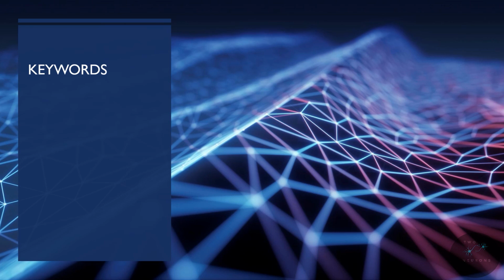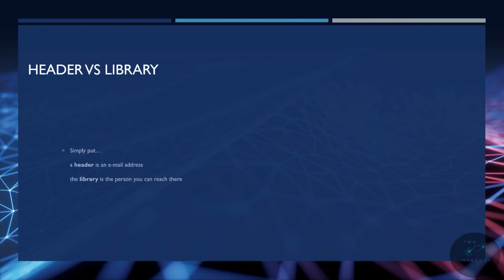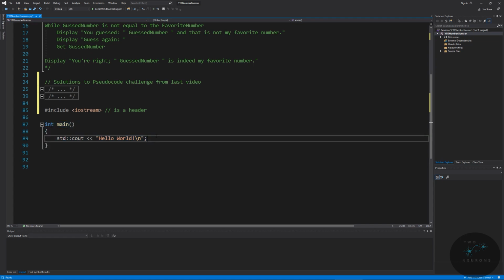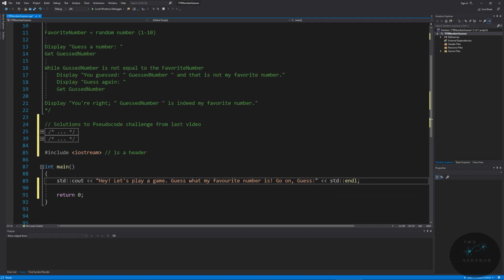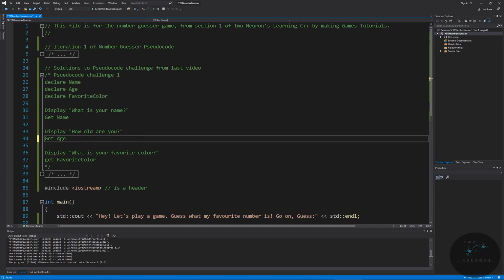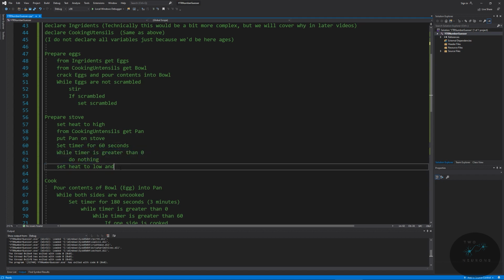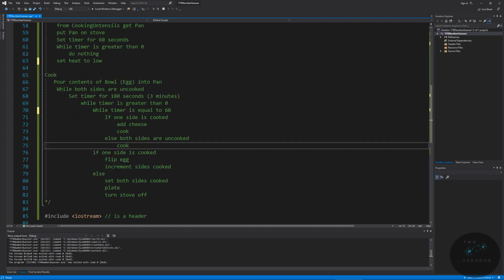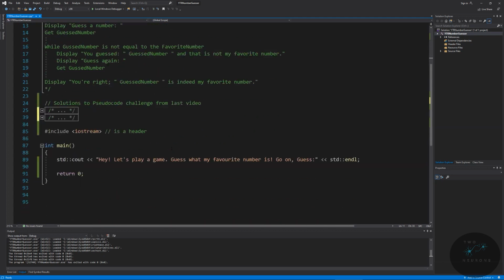04 Initial Output [Learn C++ by Making Games]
Welcome to video 4 of this series. In this video we do a little bit on headers and the main function. But more importantly, we will code our game's initial output.

In the next videos we will discuss ware variables are and then set out game up to have our two key variables.

Lesson Outline - 0:28
Keywords - 0:51
Headers - 1:26
Main - 2:58
Coding Initial Output - 3:36
Challenge Solutions - 7:15

Lesson 02 : Project Setup - Number Guesser
Lesson 03:  Pseudocode for Number Guesser
Lesson 04: Game Code: Output

Lesson 05: What is a variable?
Lesson 06: Methods for declaring and initializing a variable
Lesson 07 - Game Code: Input and variables

Lesson 08: What is flow control?
Lesson 09: logical operators
Lesson 10: Game Code: While-Loop

Lesson 11: Math operators
Lesson 12: Random and Seeds
Lesson 13: Game Code: Random Number Generator

Iteration 2
Lesson 14 : Game Code: Checking Validity
Lesson 15 : Game Code: Final Update